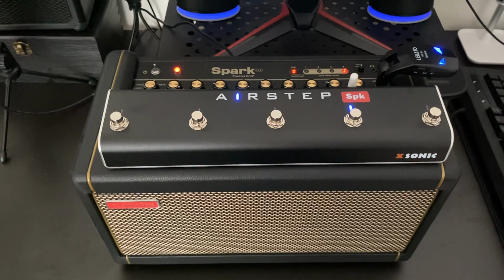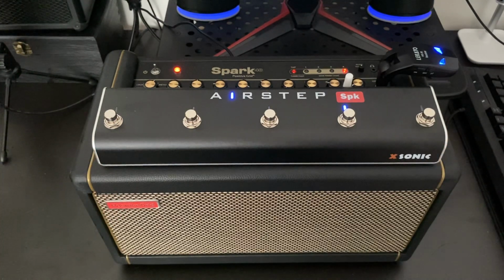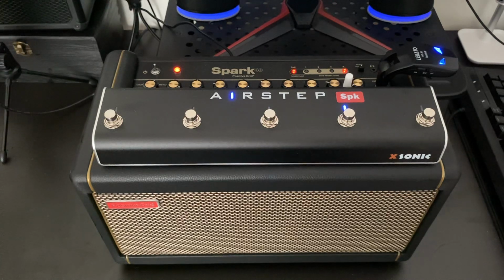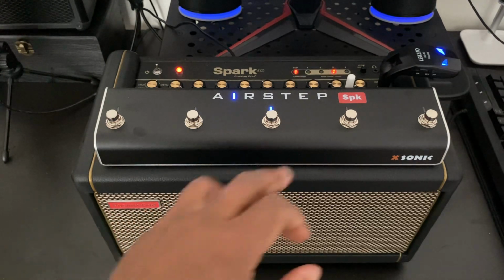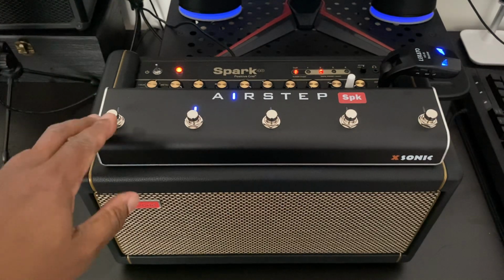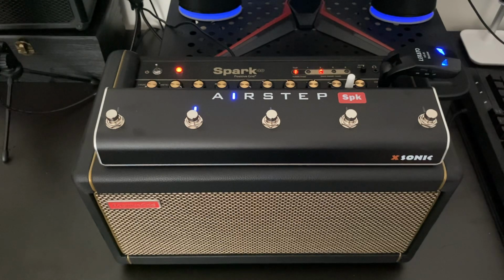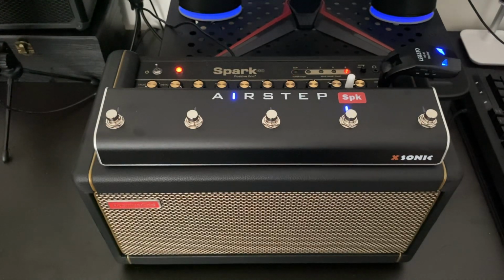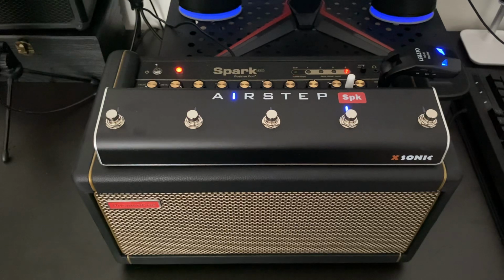Airstep Spk Edition Spark 40 Demo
Part 2 of the positive grid spark 40 demo featuring the airstep spk edition wireless foot controller.